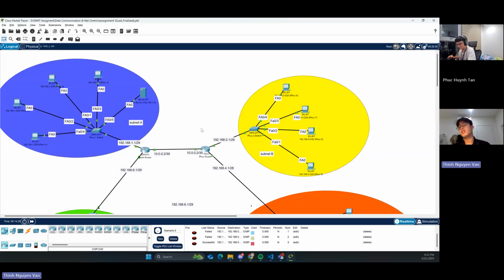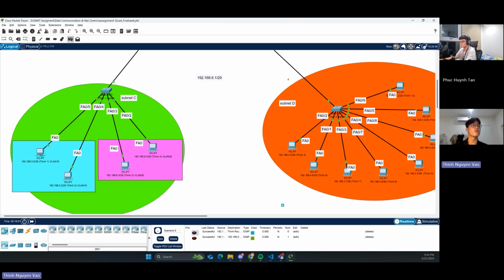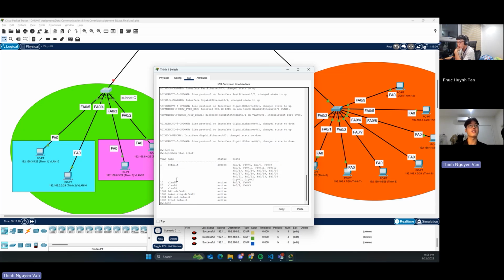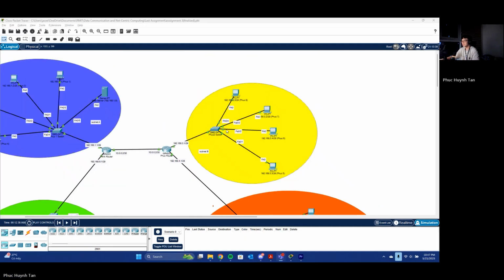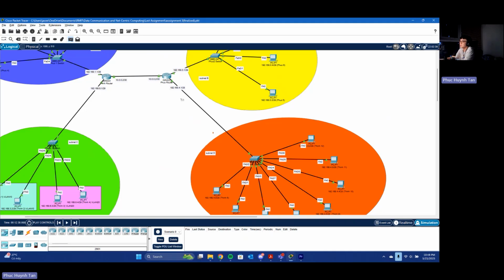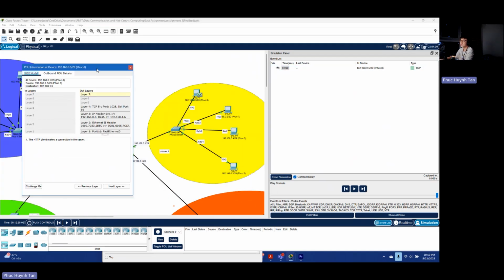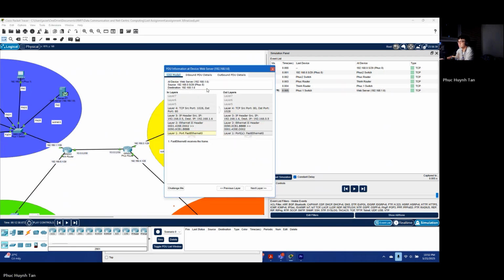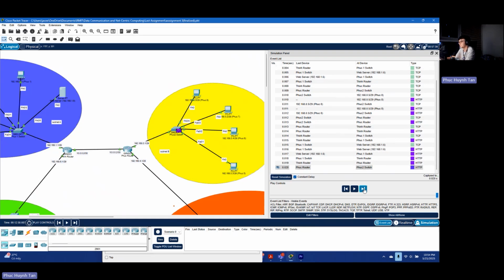Data Com Video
Last Assignment Data Com